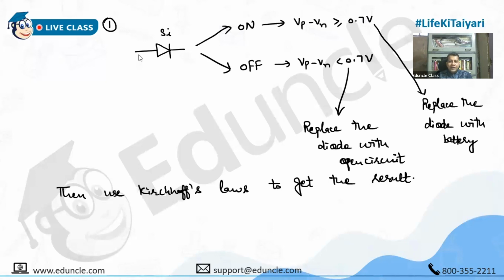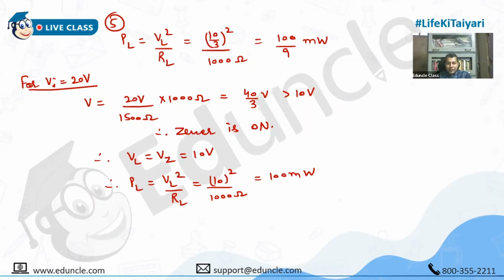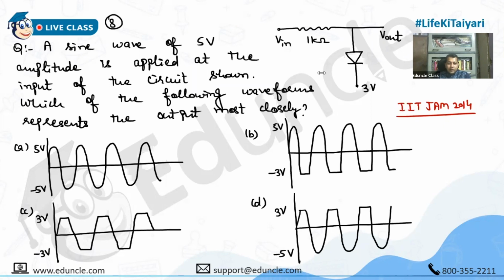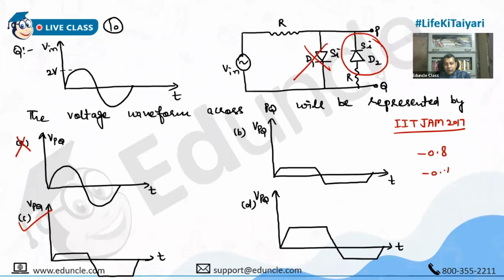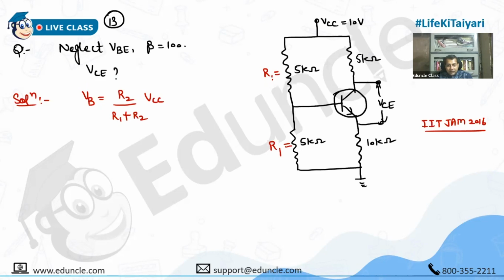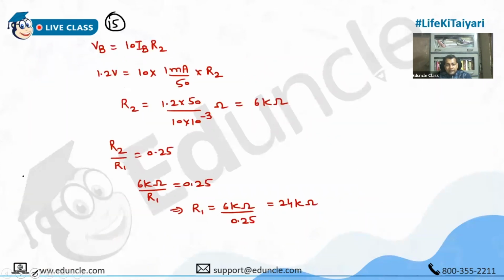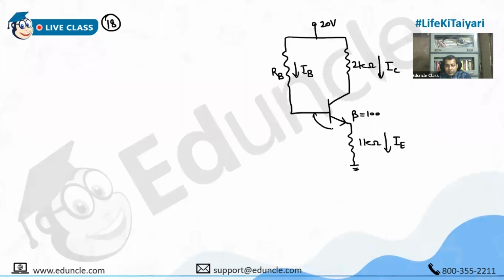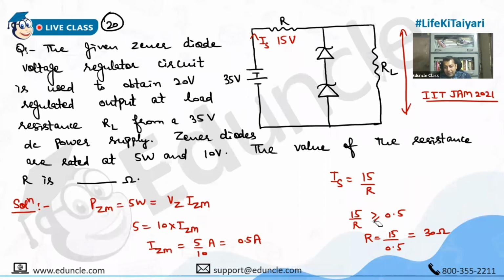IIT JAM 2022 Physics Revision | Electronics | Part 1 | JAM झटपट Revision | Eduncle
Dear Students, Here we have brought to you the Revision Video on the topic of Electronics-I by Eduncle's Subject Expert Mr. Neeraj Bansal. Let us first analyze the importance of the topic.

💥 Analysis of Electronics -
👉 No. of Questions: 4
👉 Difficulty Level: Moderate to Tough
👉 Marks: 6